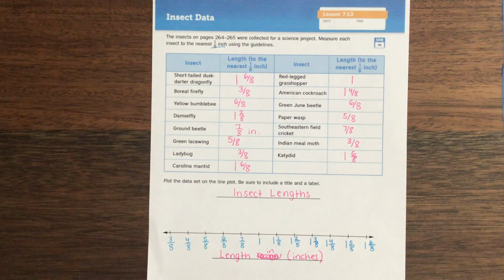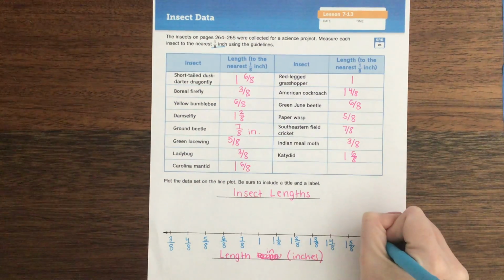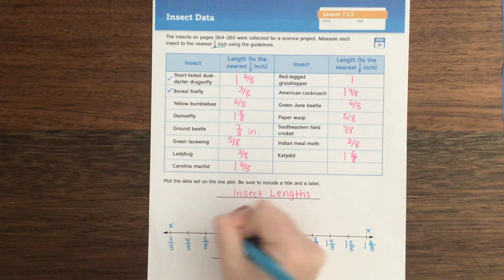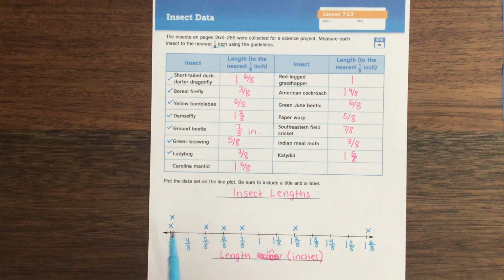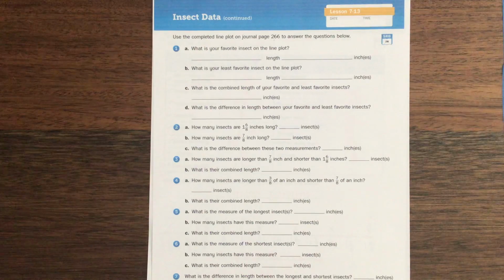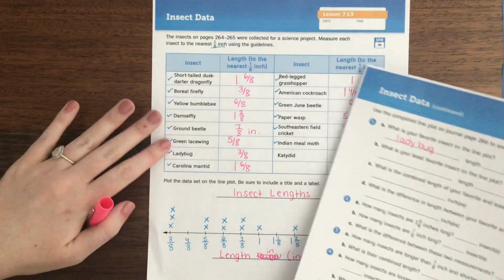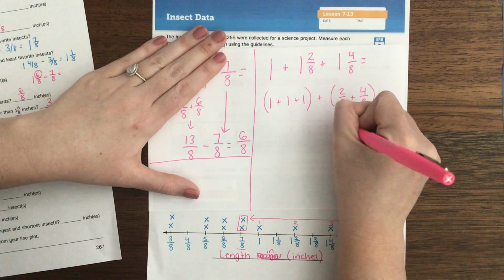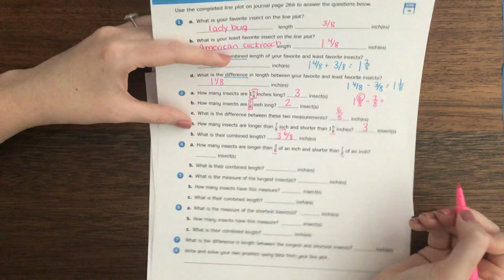Lesson 7.13 Journal Pages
Explanation of Lesson 7.13 Journal Pages